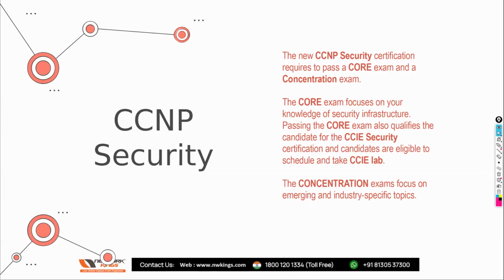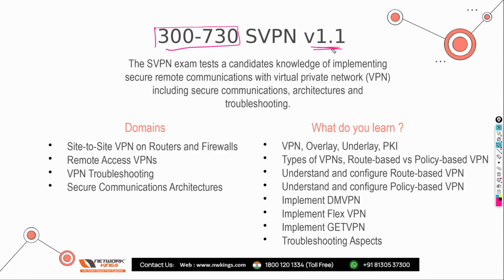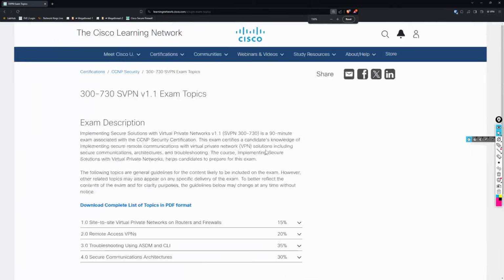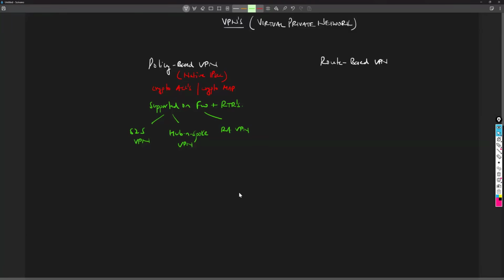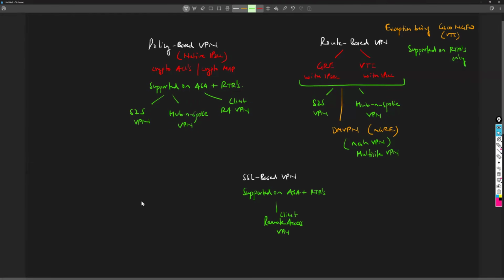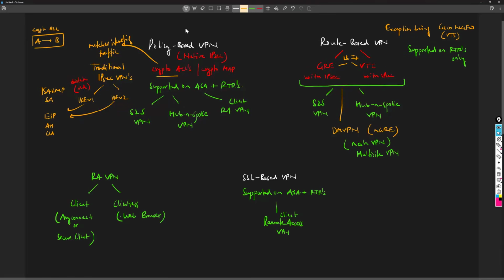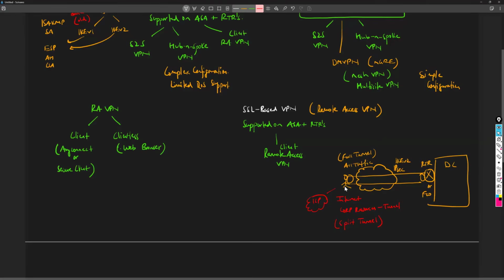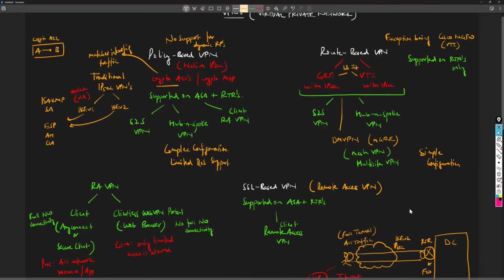VPN Mastery: 25 Hours of LIVE Training + Hands-On Lab Access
Explore Cisco SVPN fundamentals in this comprehensive training session for the CCNP Security 300-730 SVPN exam. Learn how policy-based and route-based VPNs work, including IPSec, IKE, crypto ACLs, DMVPN, FlexVPN, GetVPN, remote-access VPNs, clientless VPNs, and split tunneling. The session also explains exam domains, configuration concepts, troubleshooting strategies, logs, and debugging techniques. Build practical VPN knowledge and prepare for real-world Cisco security deployments with focused, hands-on guidance.